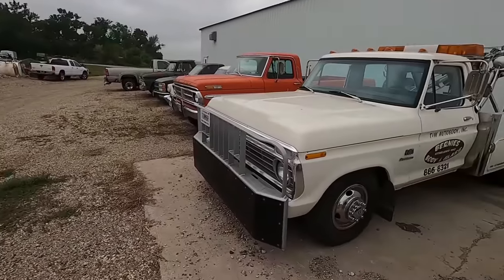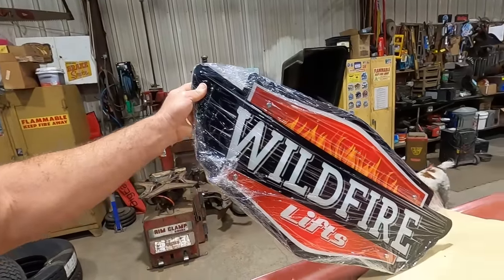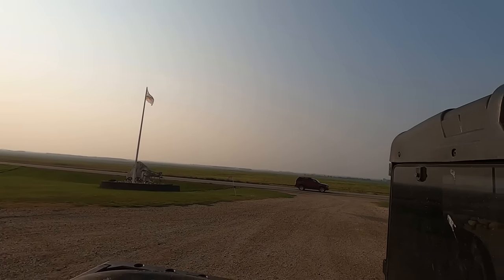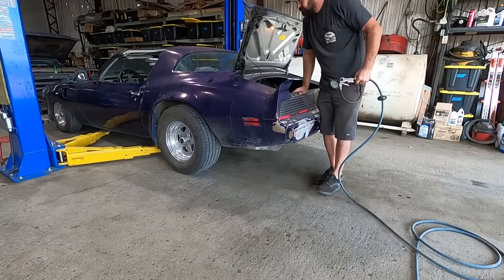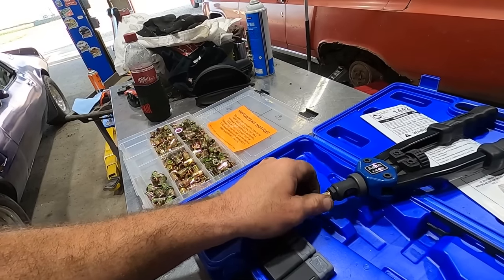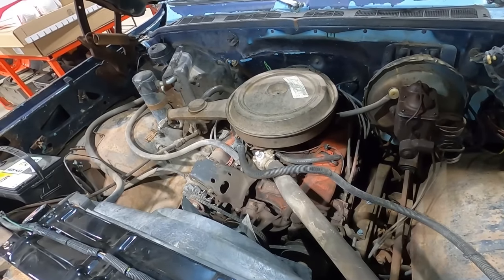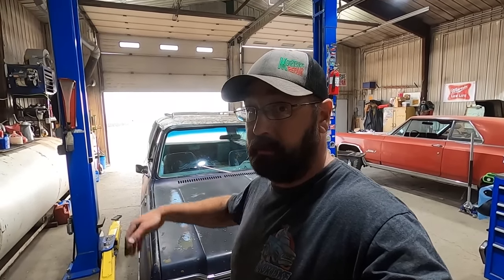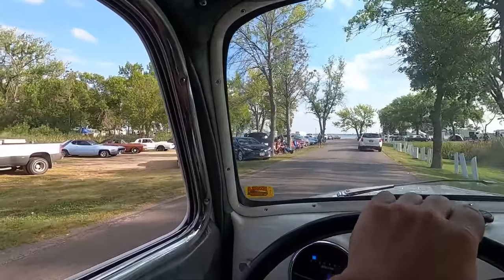You'll never guess what broke on Dirt Reynolds! Pontiac Trans Am and K5 Blazer Action!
Join us as we fix some of the issues with Dirt Reynolds, our LS swapped 1979 Pontiac Trans Am!

Tools we use:
12V inline fuel pump
1/4NPT to 5/16" hose barb fitting
5/16" rubber fuel line